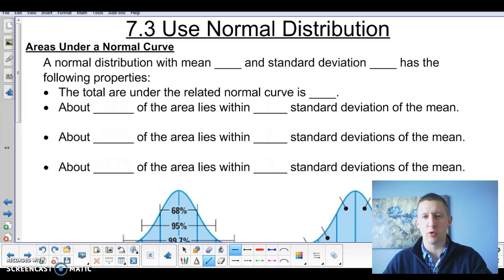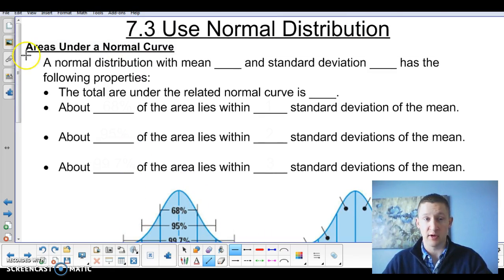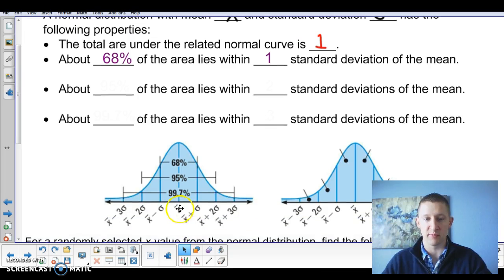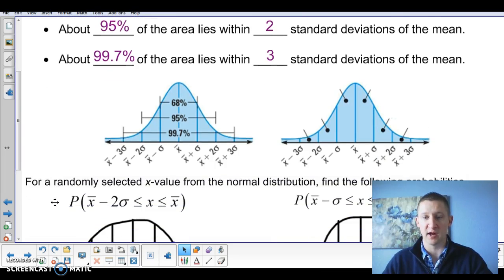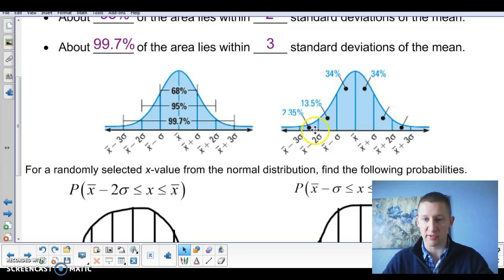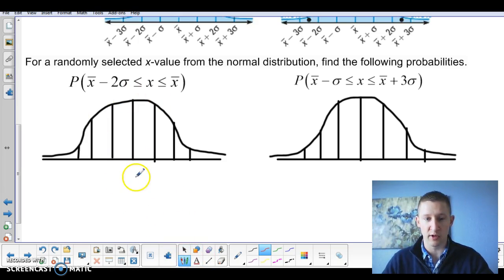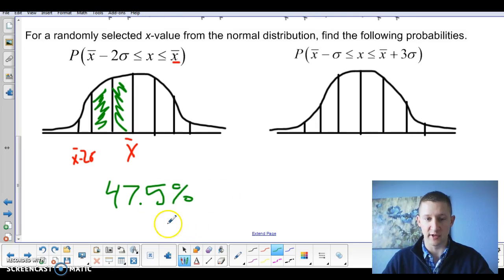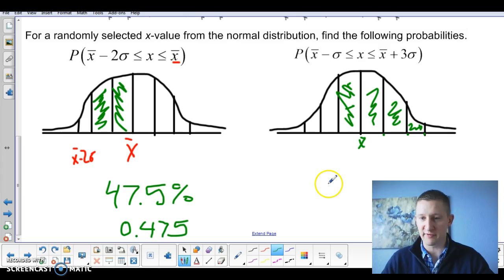7.3 Normal Distribution (pt. 1)